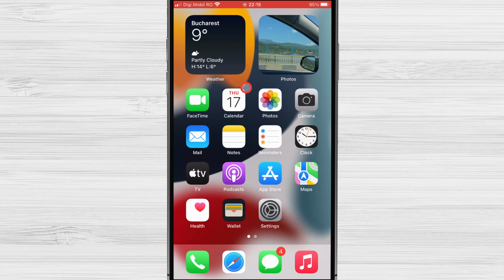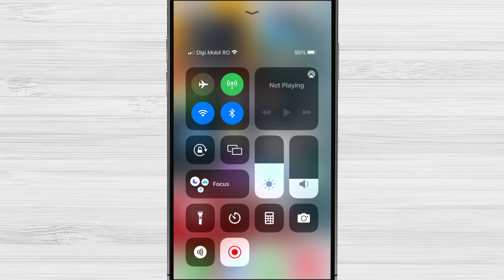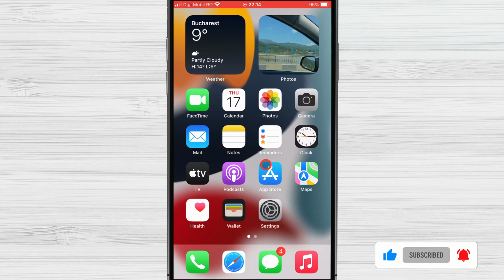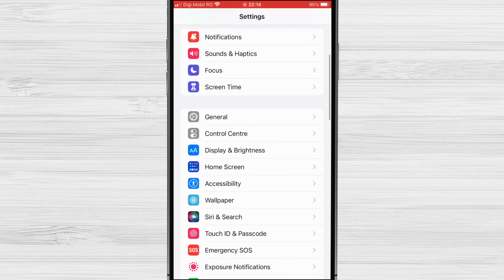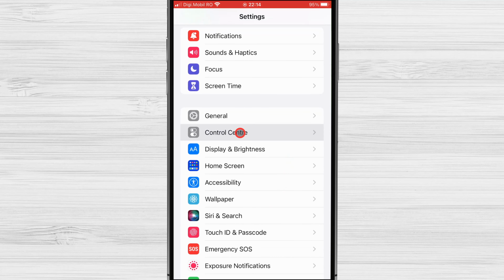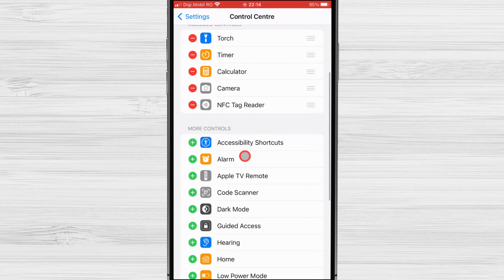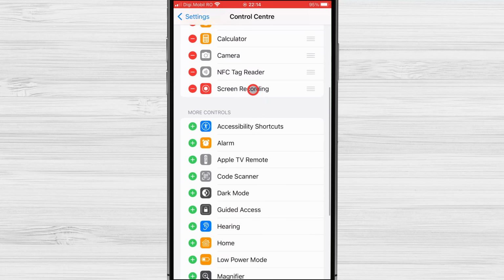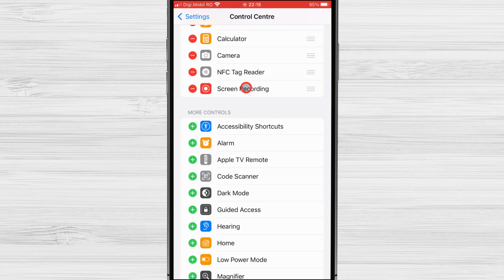How to Add Screen Record on iPhone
Screen recording on your iPhone lets you record and share parts of the screen. This is a useful feature for making lessons, showing off games, or showing off apps. In this tutorial, we'll show you how to add the screen recording feature to your iPhone, which will give you access to this powerful feature.

In this step-by-step guide, we'll show you how to add the screen record tool to your iPhone's Control Center so that it's easy to find whenever you need it. You'll learn how to change your Control Center settings, add a button to record the screen, and look into more choices for recording audio and choosing the microphone. We'll also talk about how to get the most out of your screen recording and some possible uses.

Screen recording is a great way to capture important moments while you're using your iPhone. This tutorial will teach you how to add screen records on your iPhone so that you can easily capture your screen activities!

Learn in this tutorial How to Add Screen Records on iPhone.